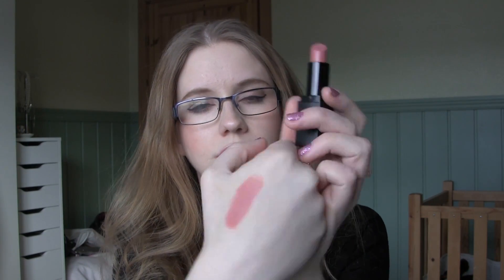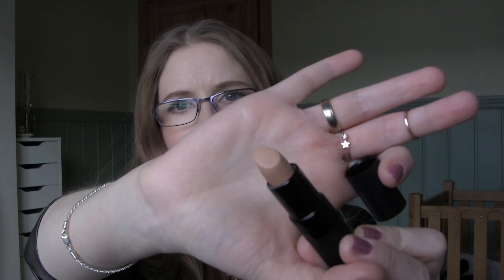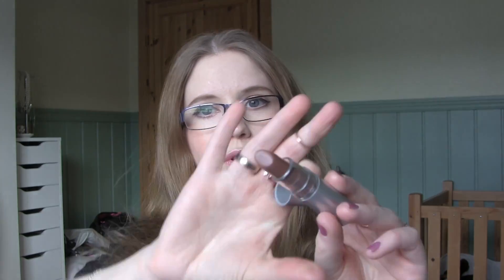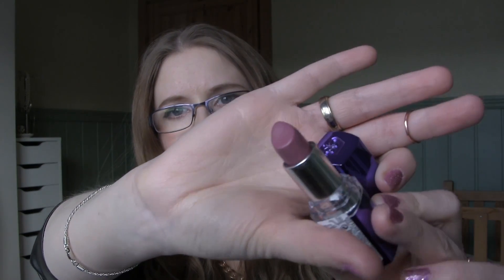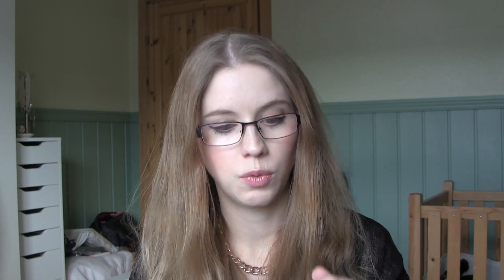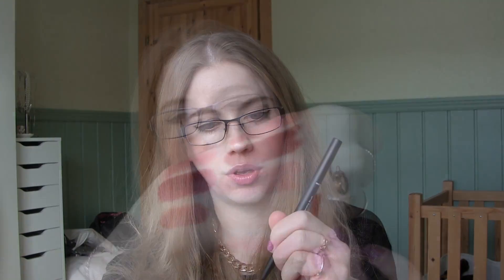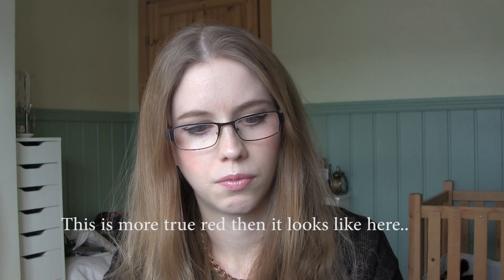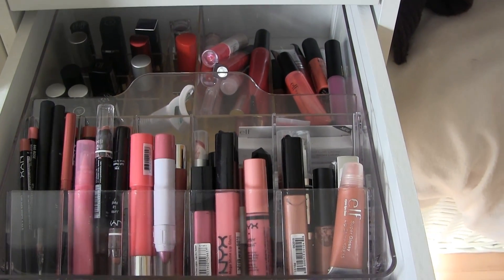Crazy about lipsticks TAG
Hey Guys! Here's my crazy about lipstick TAG! Hope you enjoy!

Products mentioned:

- Elf mineral lipstick in runway pink
- HM lipstick in simply divine
- Rimmel moisture renew in vintage pink
- Inglot lipstick in 227
- Isadora twist up glossy stick in sugar crush
- Gosh lipstick in darling
- Elf essential lipsticks in classy, posh and fantasy
- Nyx jumbo lip pencil in honey nectar
- Dior 874 fantastic plum
- Elf lipliner and blending brush in red
- YSL pure rouge shine